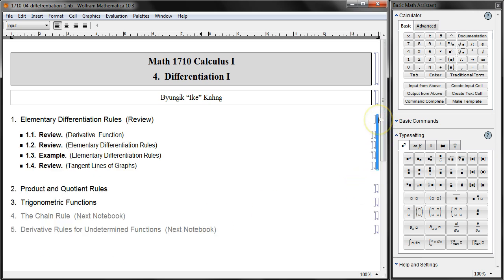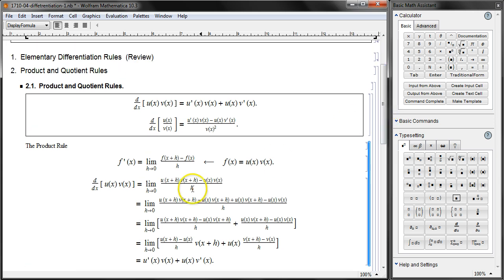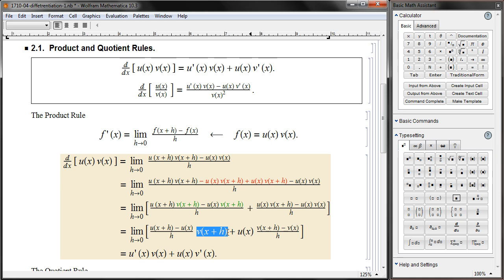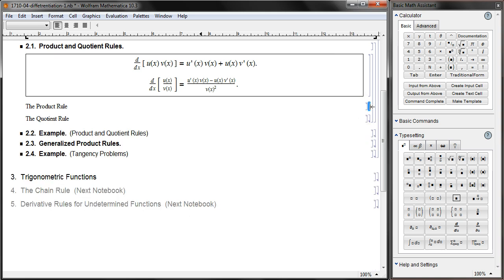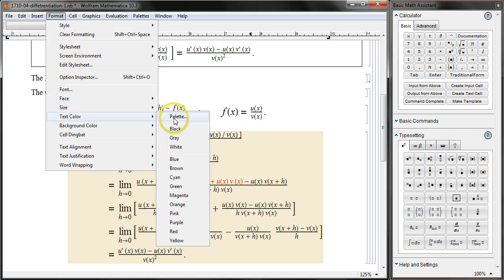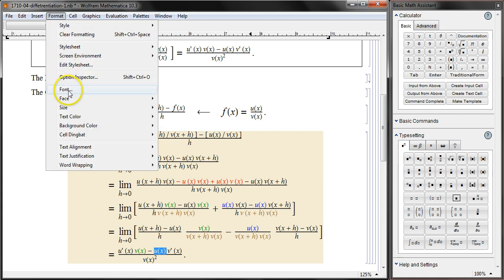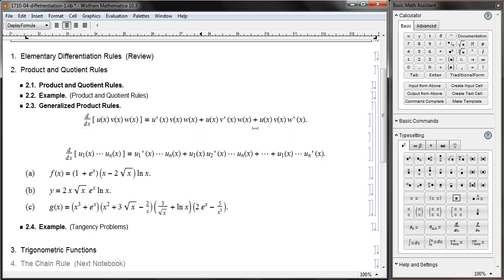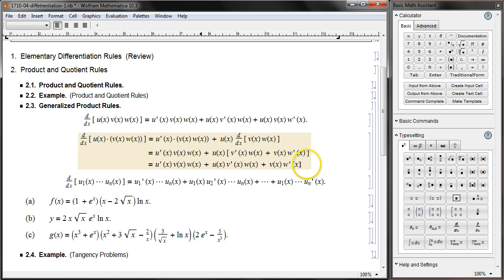1710 04C Proofs 1